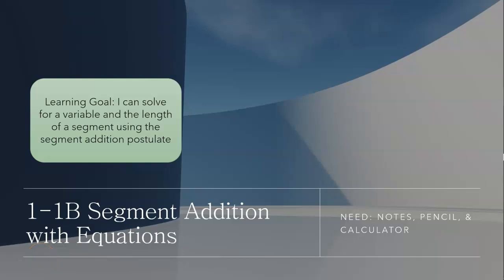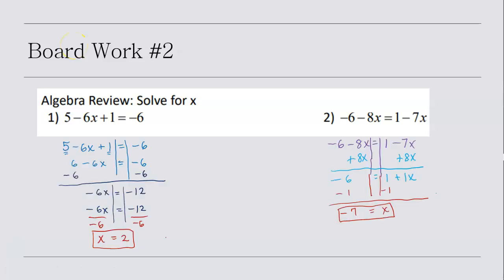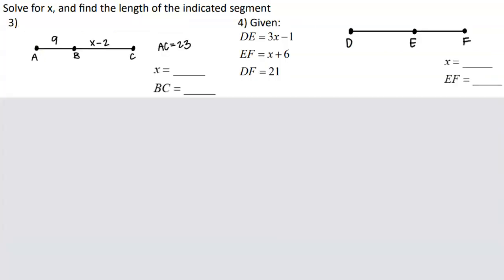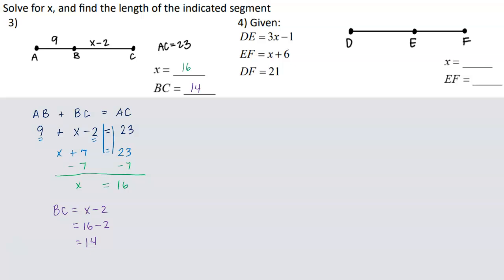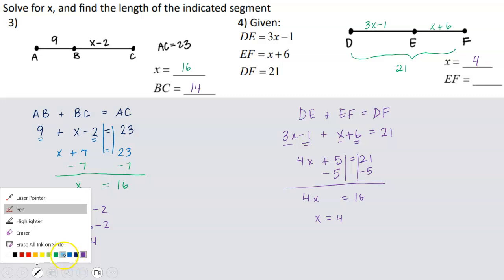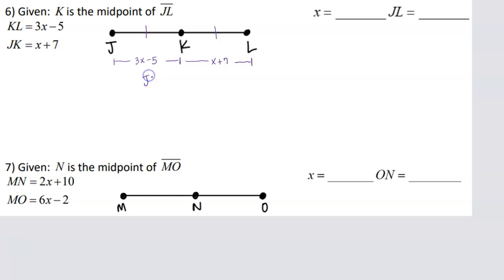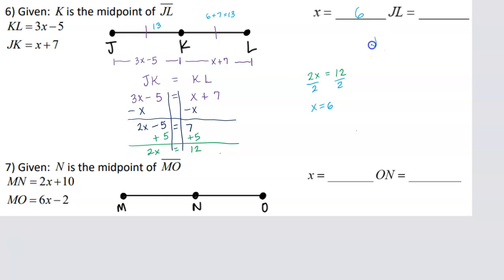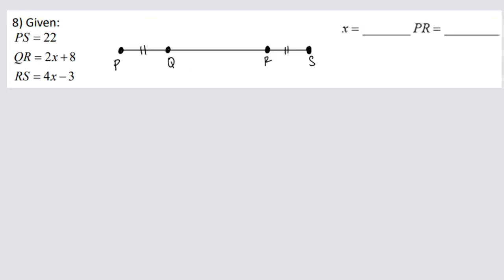Notes 1 1B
How to set up Segment Addition Postulate with variables